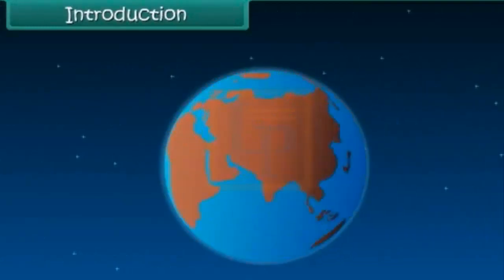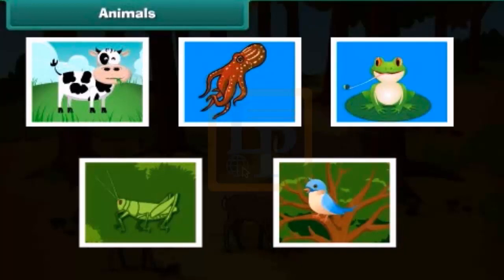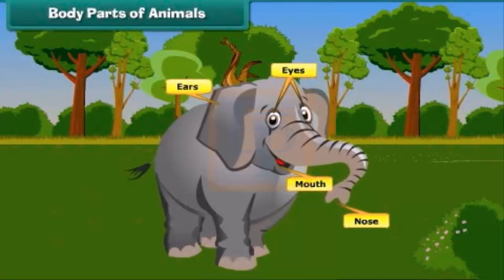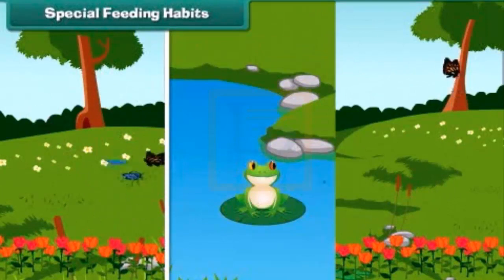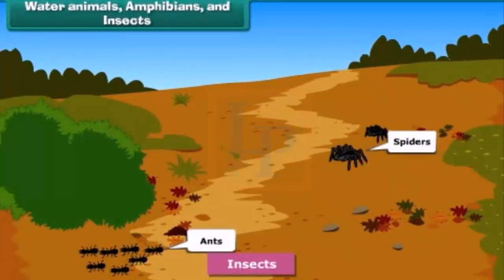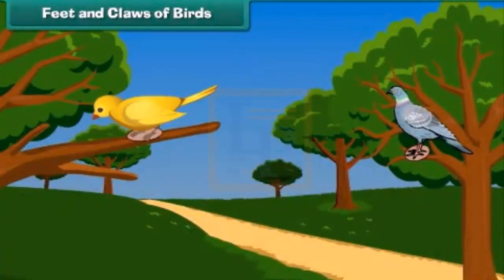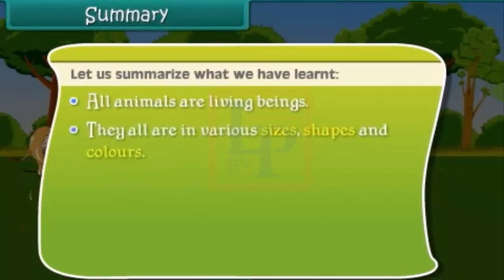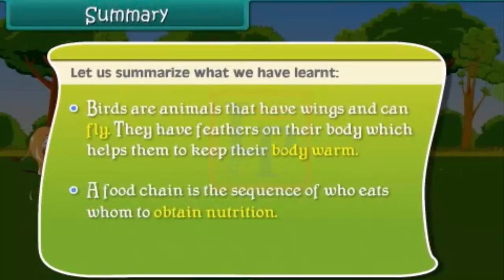Animal Life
Hello Friends,